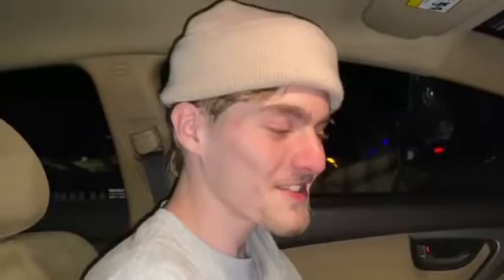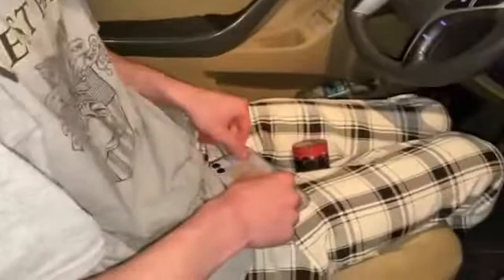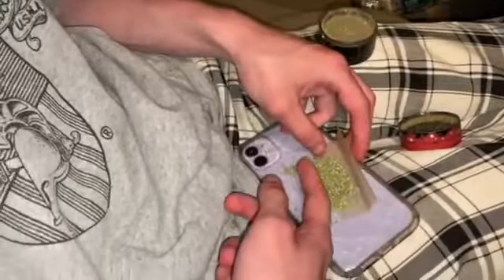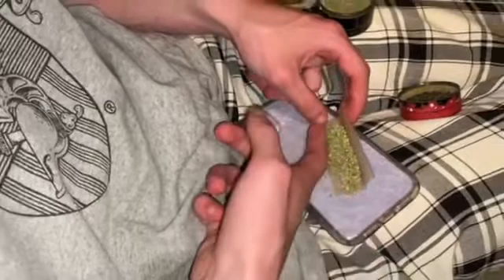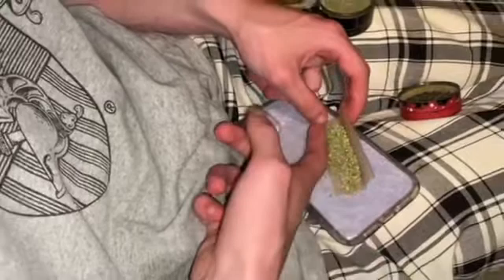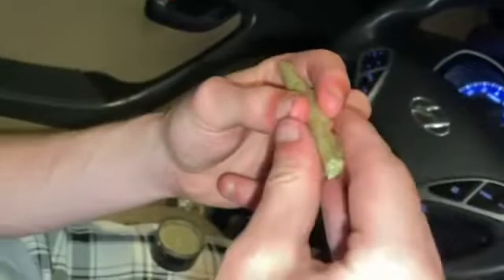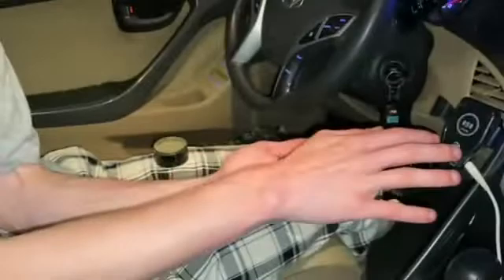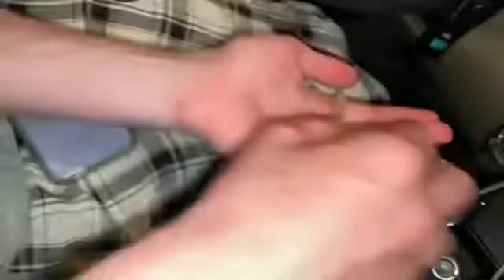How to Roll a Joint (with JD)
No illegal actions are taking place in this video, I am 21 in the legal state of Massachusetts and not driving